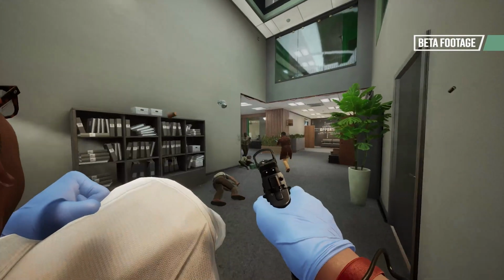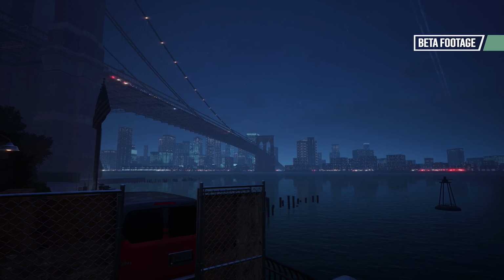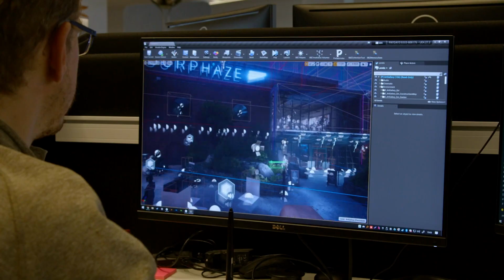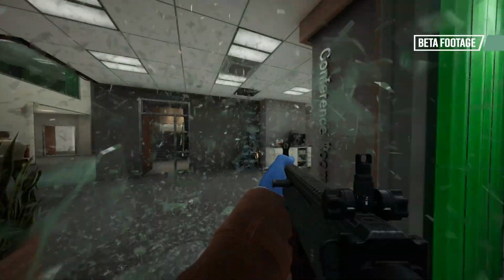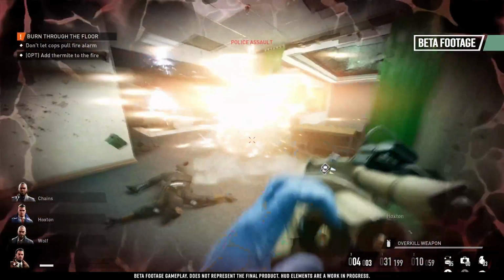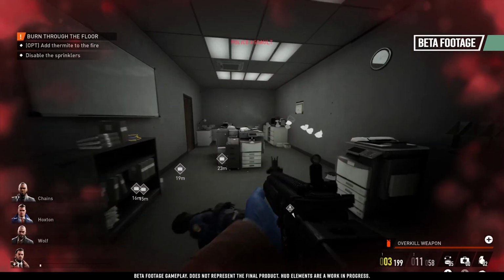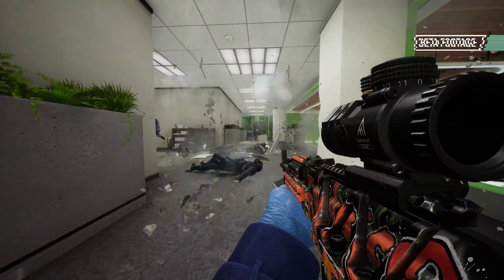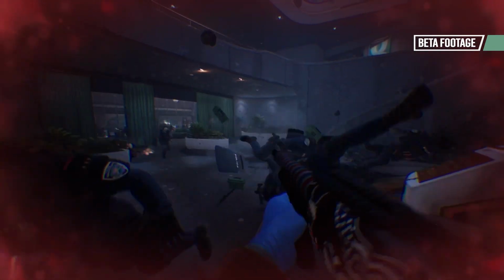PAYDAY 3 | Dev Diary | Episode 4: Art & Animation